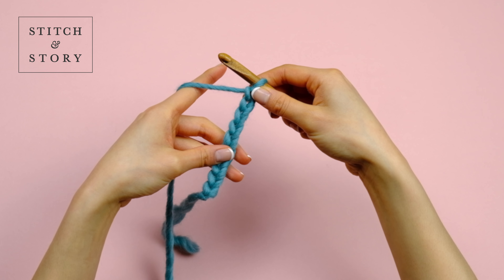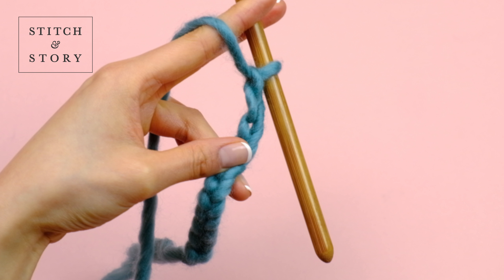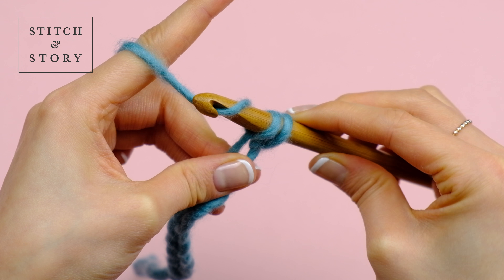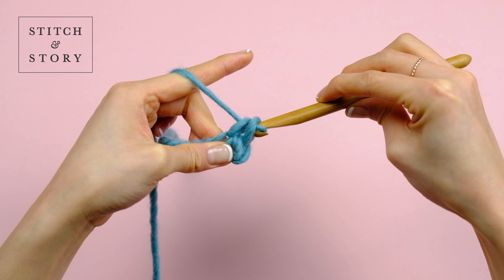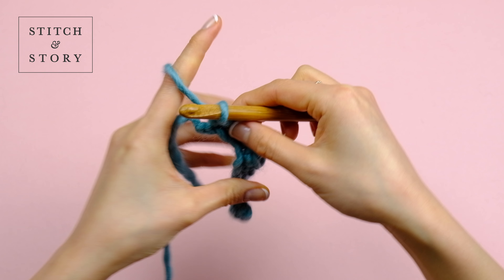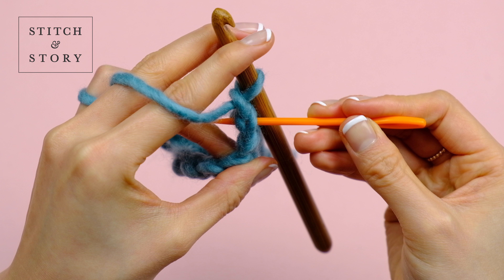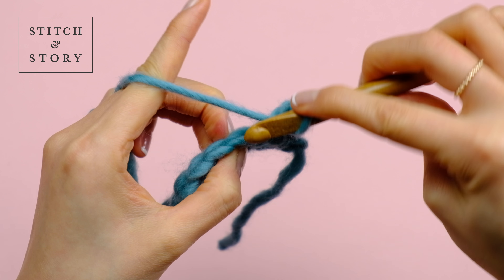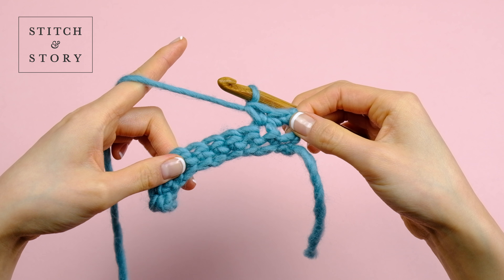HOW TO DOUBLE CROCHET (DC) - CROCHET TUTORIAL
OUR STORY
Stitch & Story supply all-in-one knitting kits, online tutorials and hold knitting workshops in London. We’re passionate about revamping knitting and crochet as simple, modern and aspirational skills. Sharing crafting has inspired our business from day one. We believe in the power to create, personalise and achieve something meaningful by bringing out the artisan in everyone.

Crafting made simple - knitting and crochet kits for beginners

OVERVIEW
Abbreviation: dc

These instructions are given in UK terminology. 'Double crochet (dc)' is the same stitch as the American 'single crochet (sc)'.

Double crochet creates short and compact stitches. In this video we will show you how to create a double crochet. This stitch is used in the Brie Triangle Cushion Crochet Kit and the José Fringe Basket Crochet Kit.

STEP-BY-STEP
1) First, make a foundation chain to your required length. Then afterwards make one chain extra.
2) For example, here is a chain of 10 and we need to add 1 more.
3) Make sure you know where the second chain is. Here is your first chain, and here is your second chain.
4) Insert your hook into the ‘V’ of your second chain.
5) Yarn over and then pull through the loop.
6) You will now have two loops on your crochet hook.
7) Yarn over again and draw your hook through both loops.
8) You will have one loop left on your hook and you’ve now completed your stitch.
9) Continue making the double crochet by inserting your hook into the next chain, repeating this method.
10) Now you have finished your first row double check by counting the ‘V’s’.
11) To start a new row in double crochet, turn your work around (like you would turn a page of a book).
12) Add one extra chain, this is your turning chain.
13) Identify the first stitch of the row (not your turning chain). This is also known as the second ‘V’ from the hook.
14) Insert your hook underneath both loops of the entire ‘V’ and repeat steps 5-8.

And that’s how you double crochet (dc)!